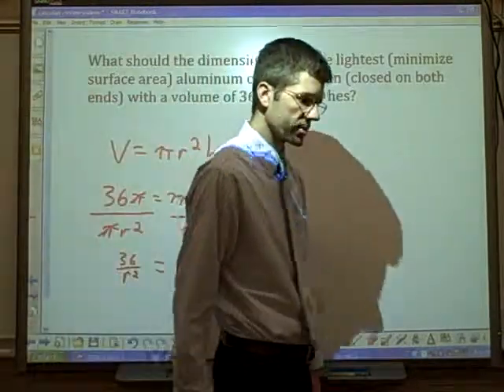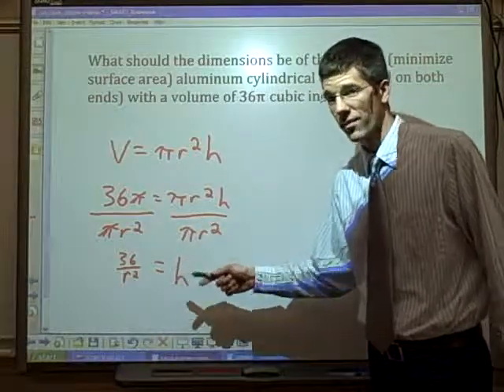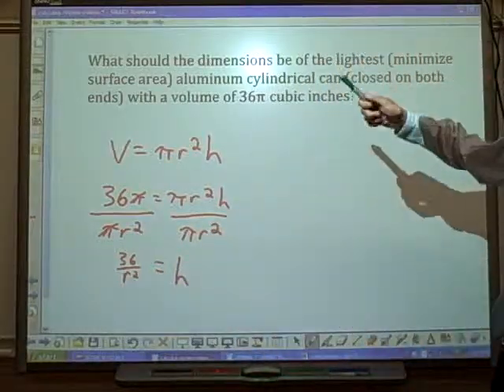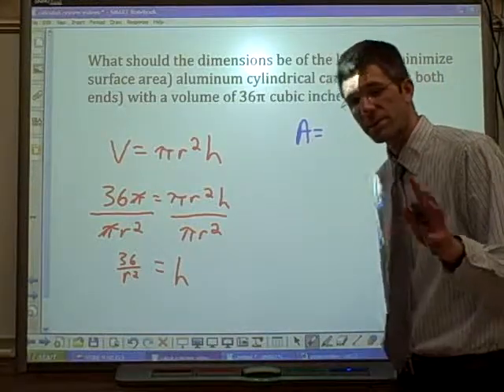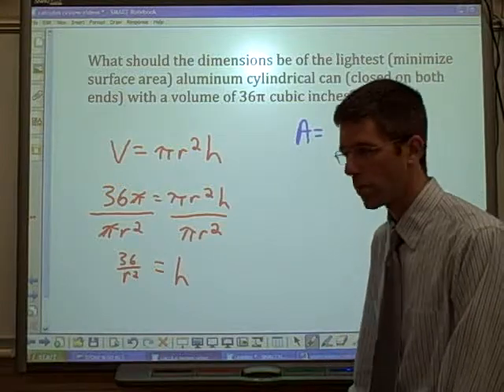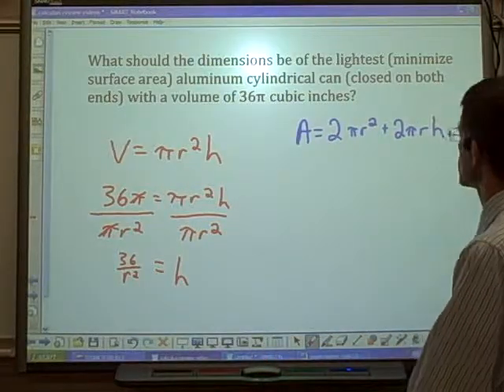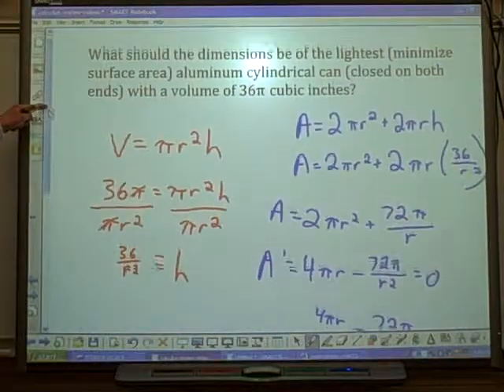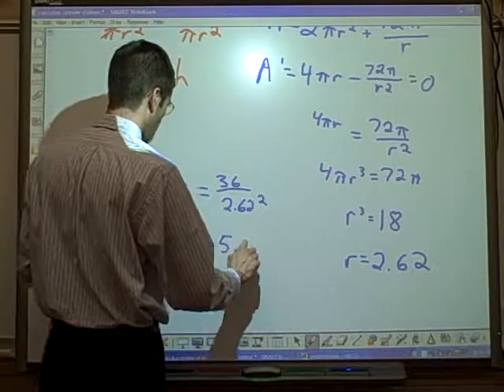Optimization, Part II